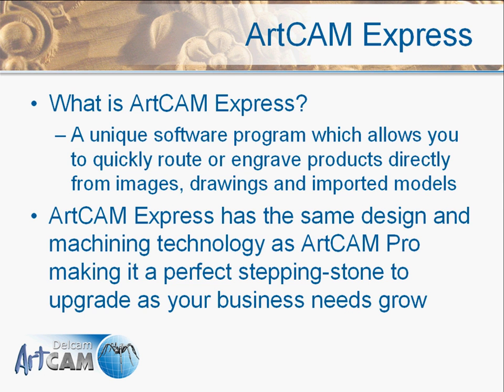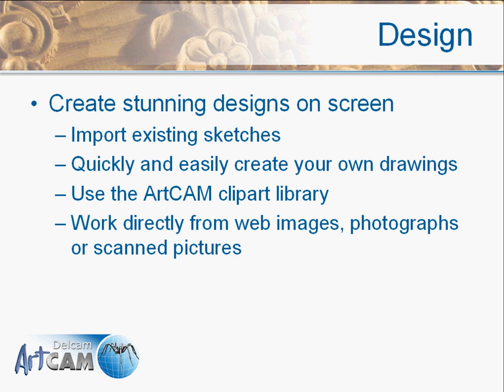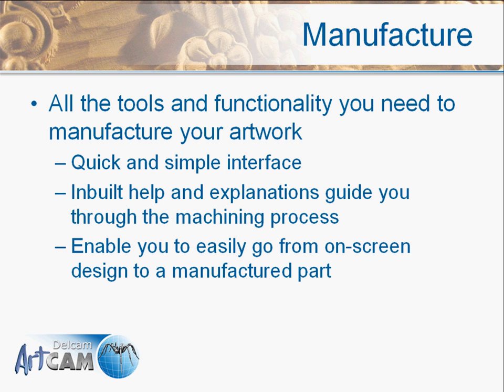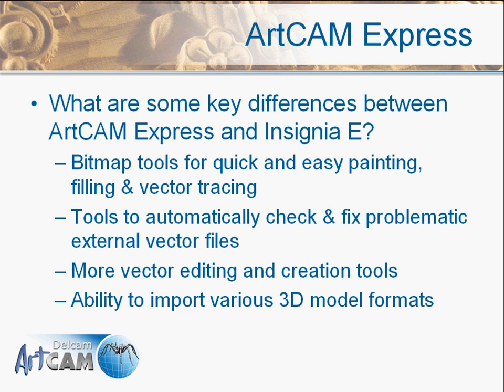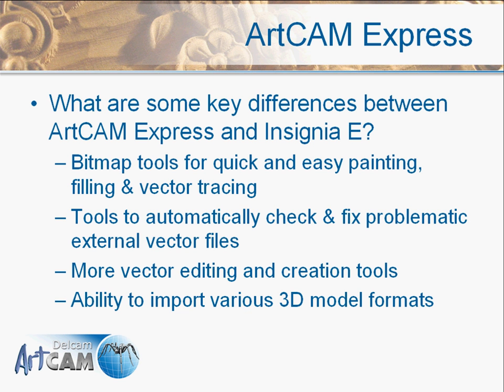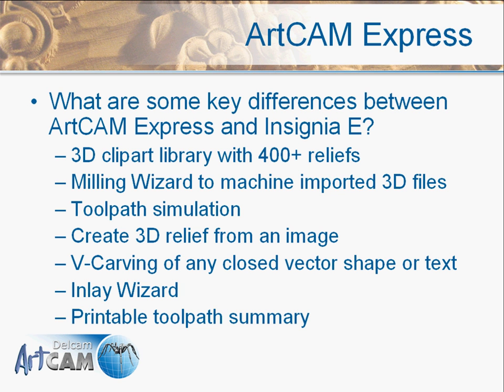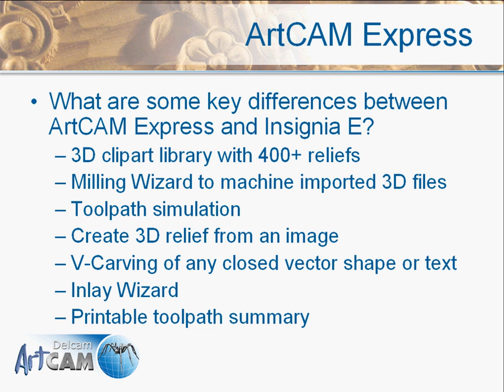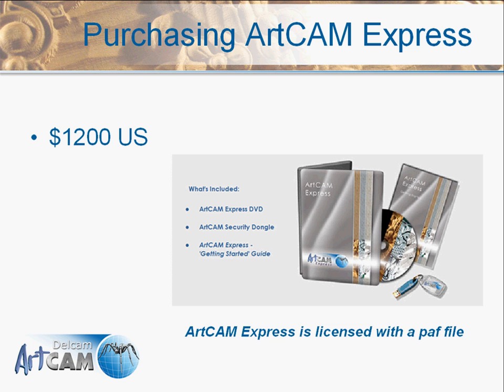ArtCAM Express Information Power Point Presentation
This is a informational video presentation about the ArtCAM Express product. ArtCAM Express is a new entry level software from Delcam that provides a user with all the
features and functions that they require to begin utilizing and running their CNC router. This software is great for end users of all experience and skill levels as well as
any CNC manufacturers who are interested in supplying a great CADCAM product alongside their equipment. Buying into the ArtCAM/Delcam product range means limitless options for
upgrading your product as your needs and requirements grow.